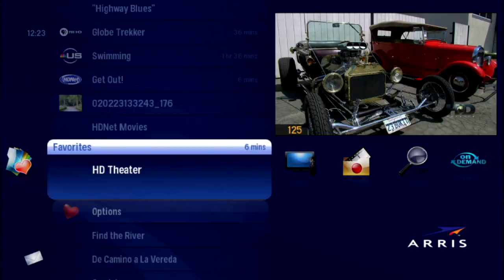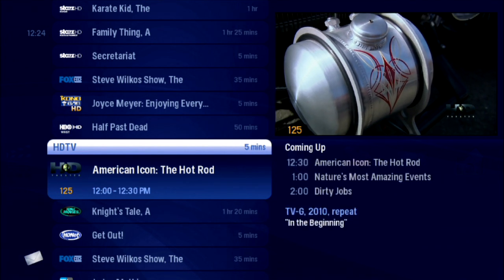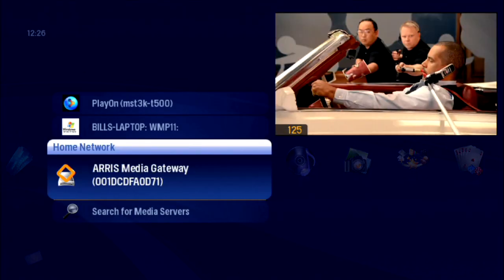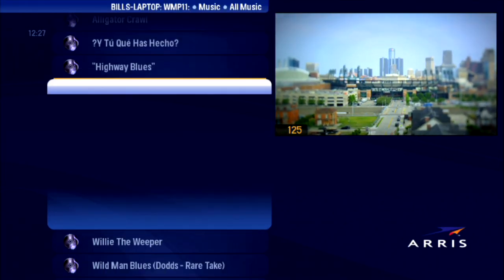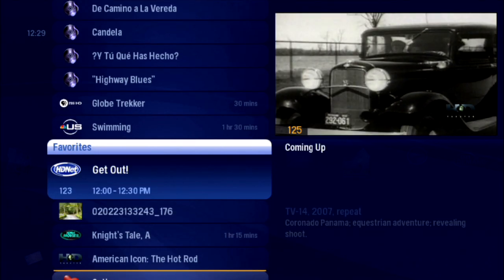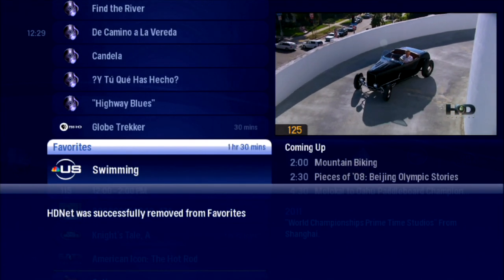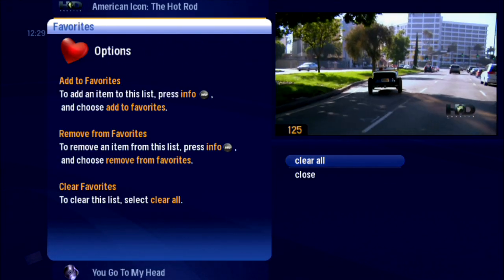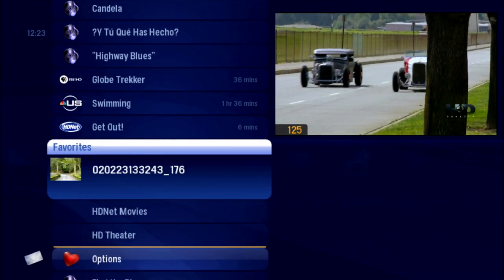FUSION - Using Favorites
Using Favorites